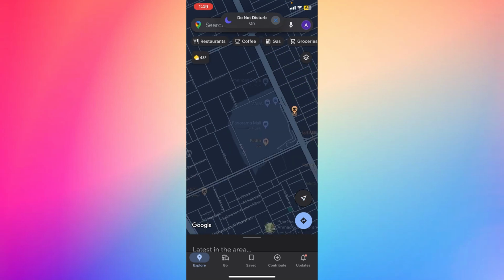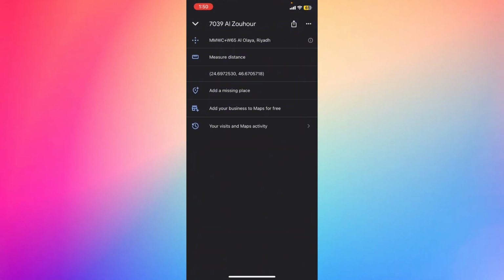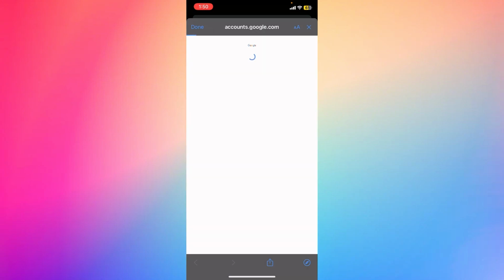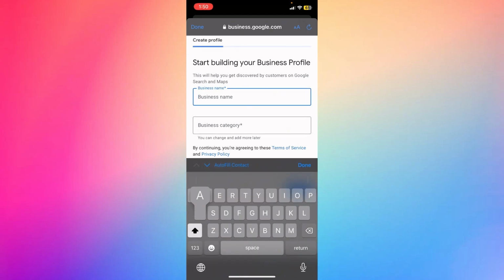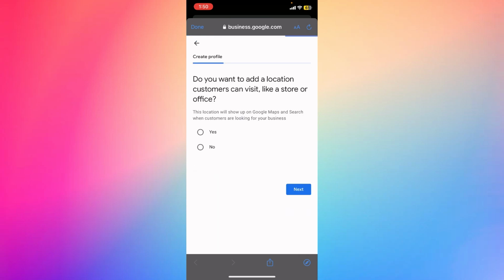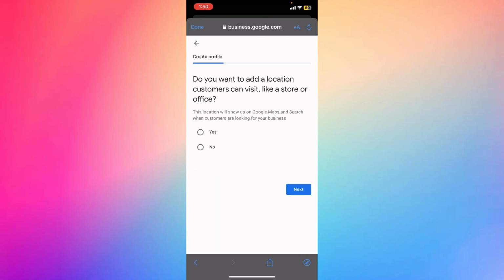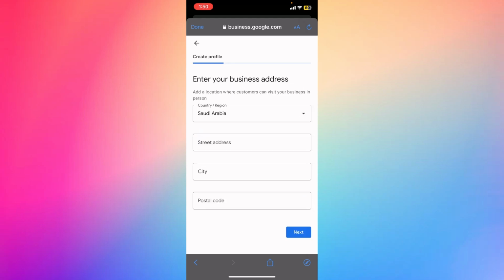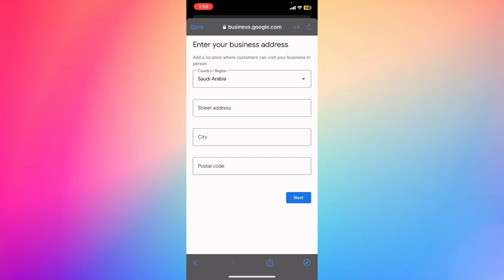How to Register Your Business on Google Maps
In today's video i'm going to show you how to register your business on google maps, easy and simple tutorial to follow.